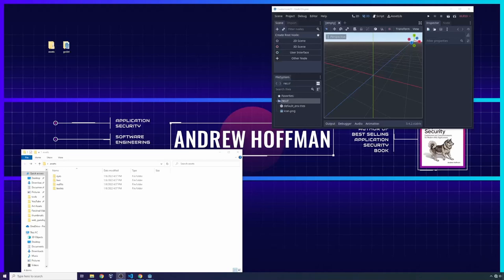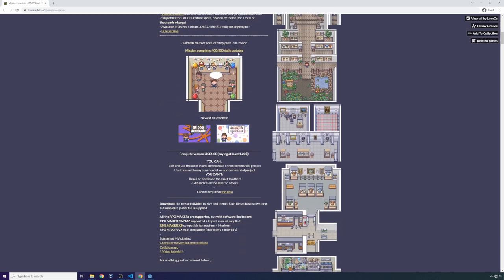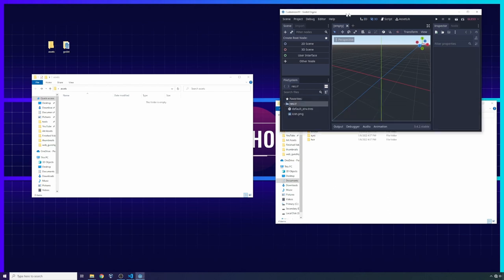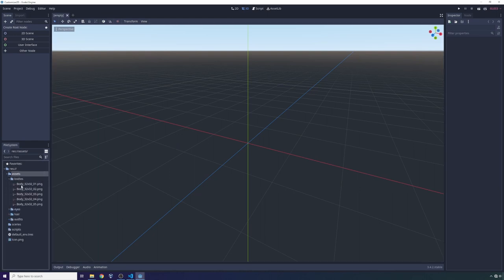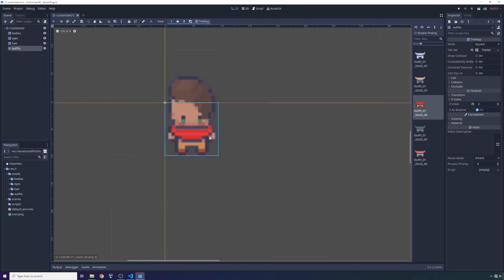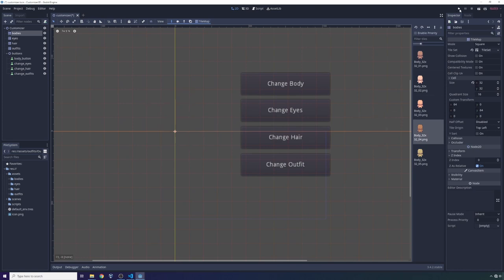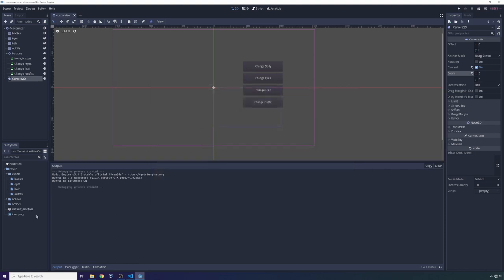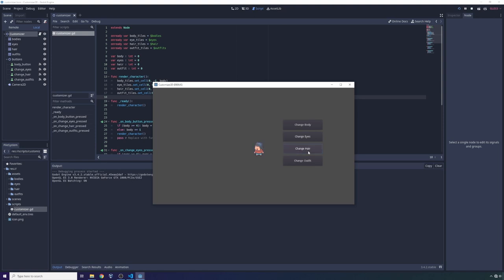Build a 2D GODOT Character Customizer in 20 Minutes!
Build a 2d character customizer in the GODOT game engine at the end of this tutorial. Includes scripting, node / scene layout, sprite indexes and everything else required for you to get your 2D GODOT RPG up and running!